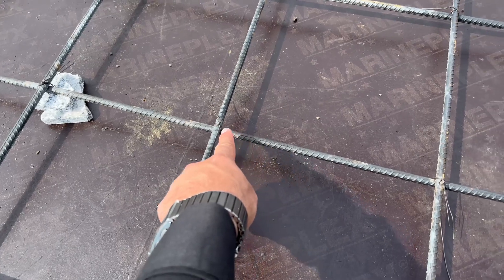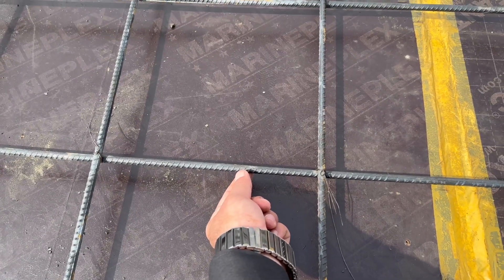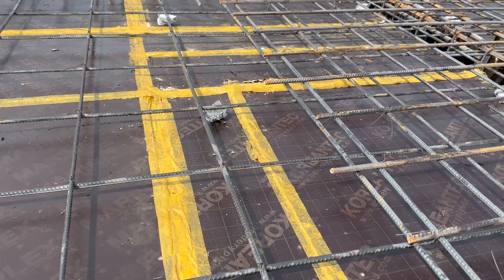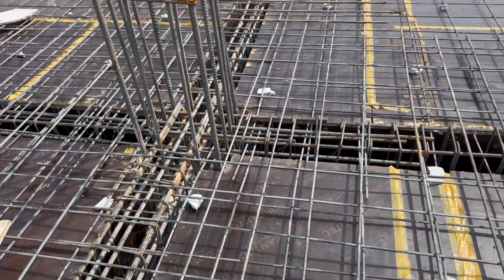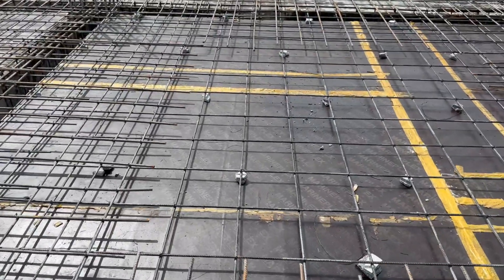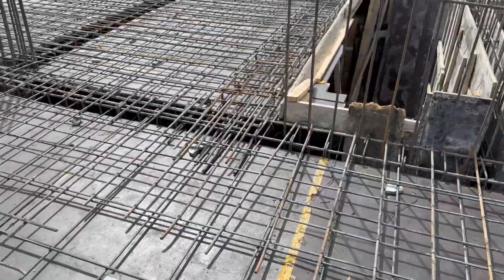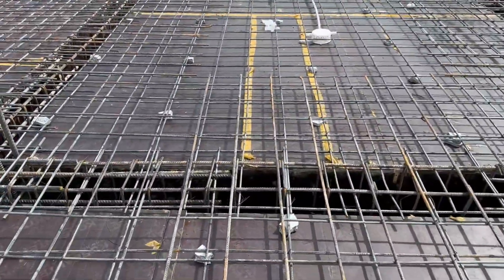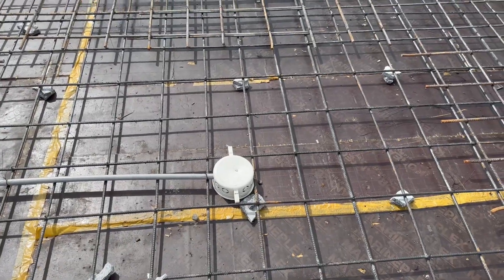Big Mistakes in Slab Construction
Slab construction
Big mistakes